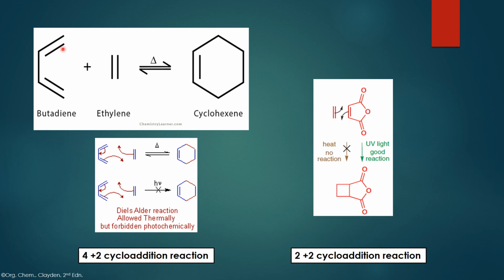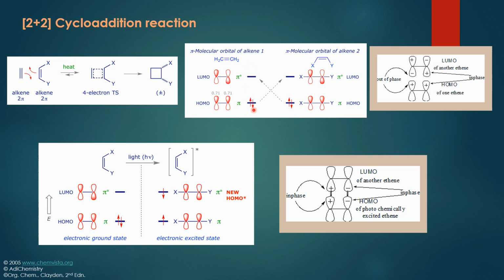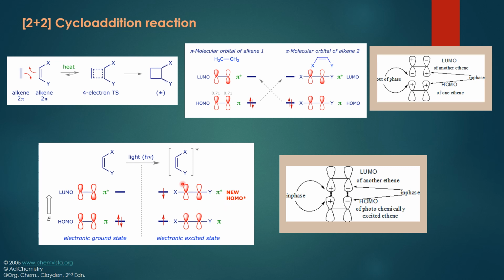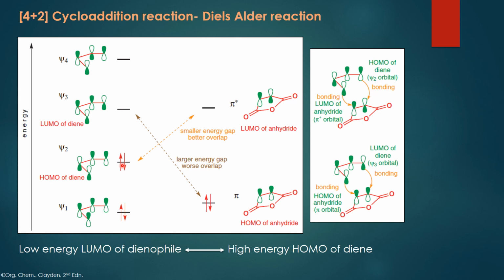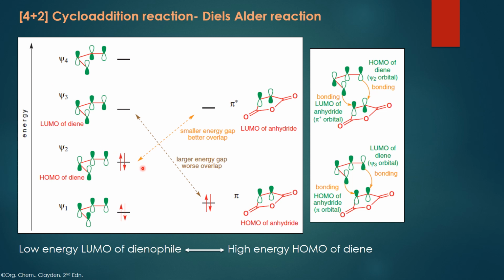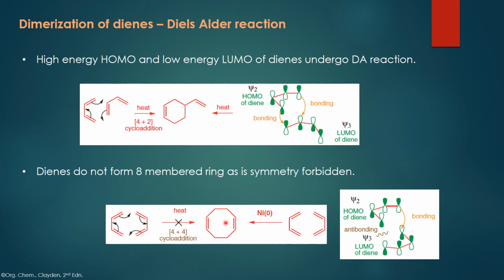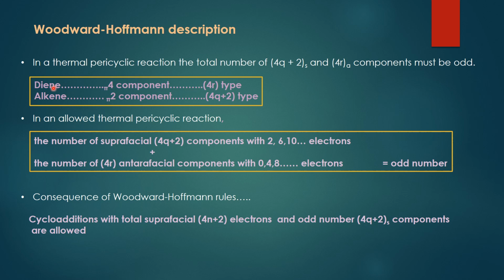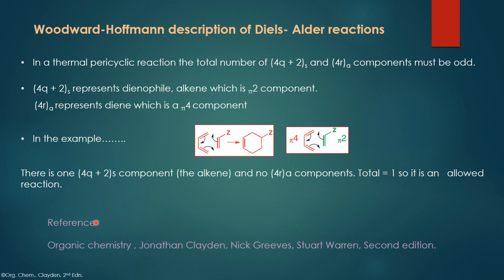Diels Alder - FMO & Woodward-Hoffmann description